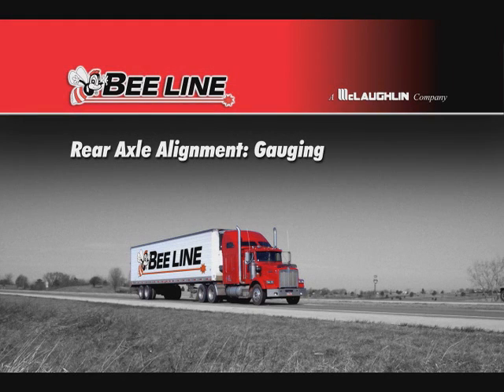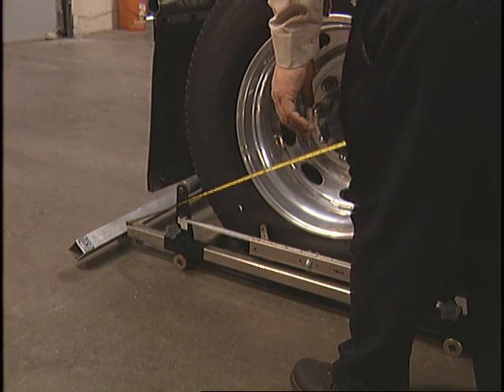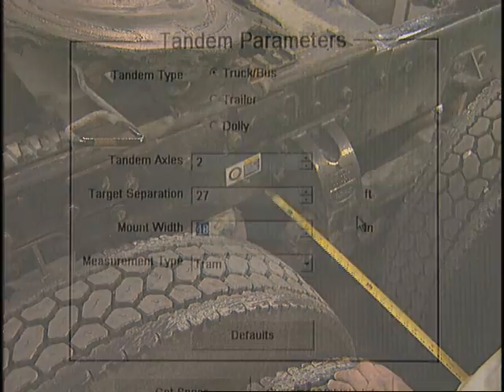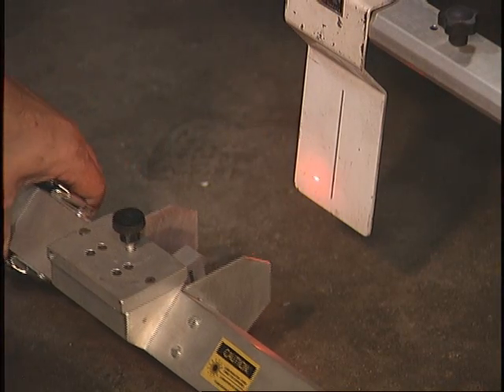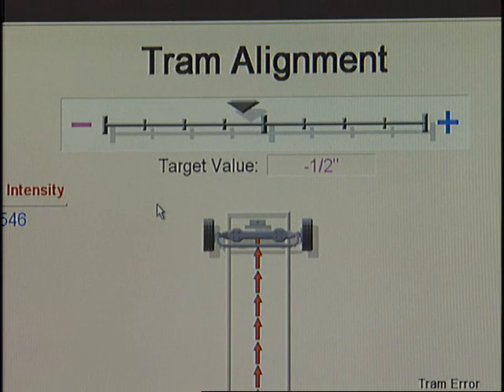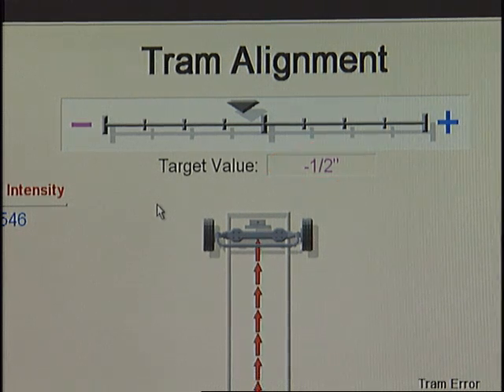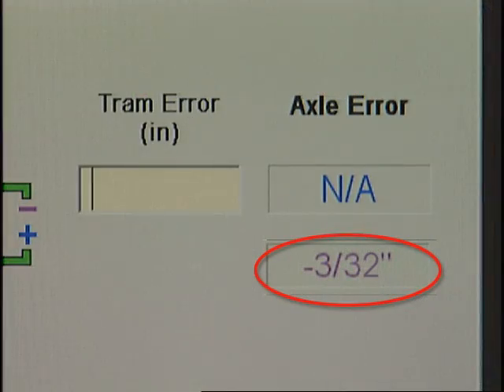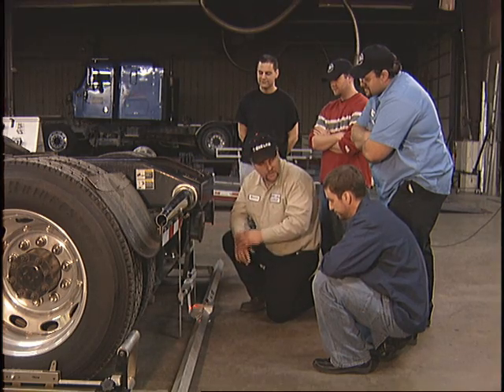Bee Line Rear Axle Alignment - 2. Gauging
Align tandem axles to the center line of your chassis for laser accurate wheel alignment. This video shows the speed and simplicity of taking accurate measurements.
To learn more about heavy duty alignment and frame correction, visit us